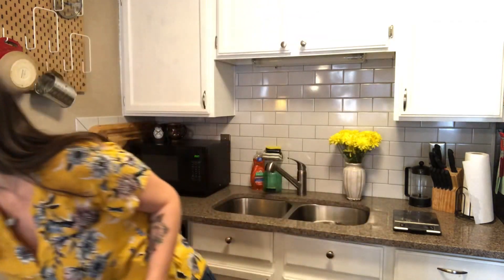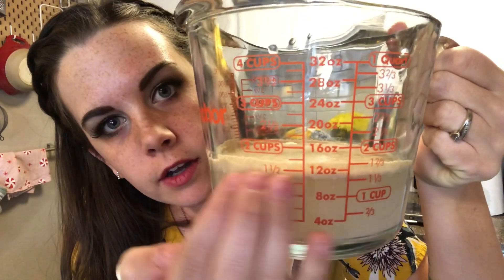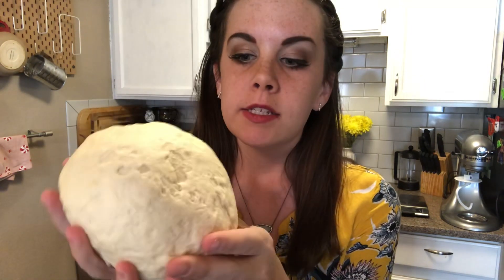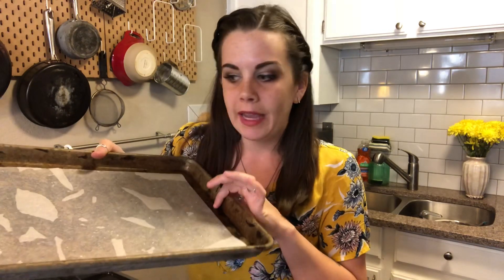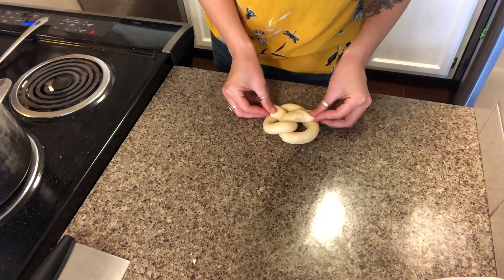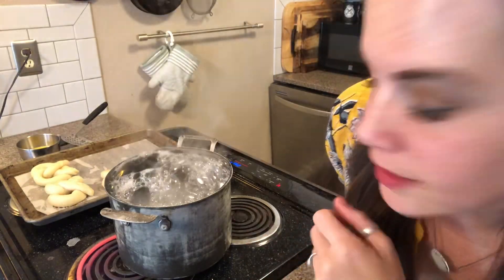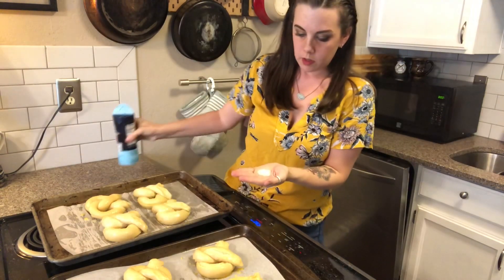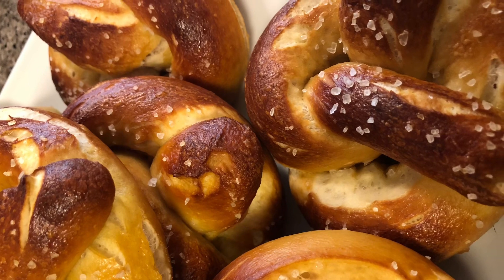Pretzel Day Pretzels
Soft and salty soft baked pretzels that are to die for. I love these so much I can fully explain. They pair wonderfully with beer cheese, melted butter, charcuterie, or by themselves! Whatever you do, bake them soon!